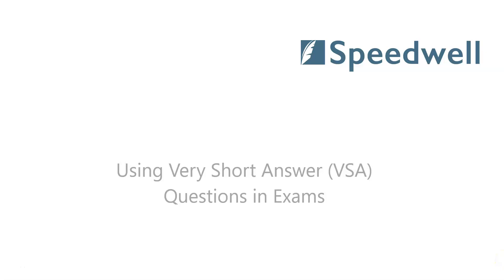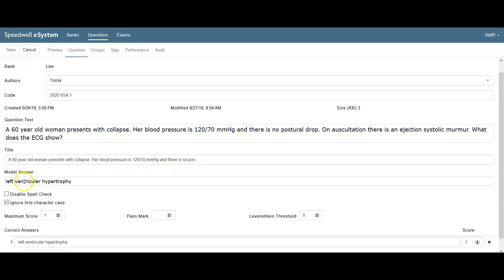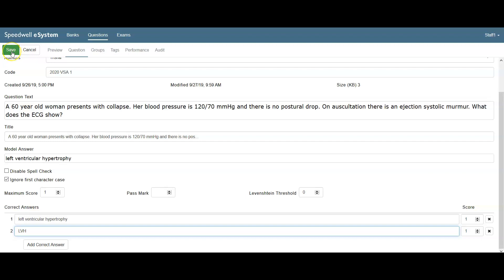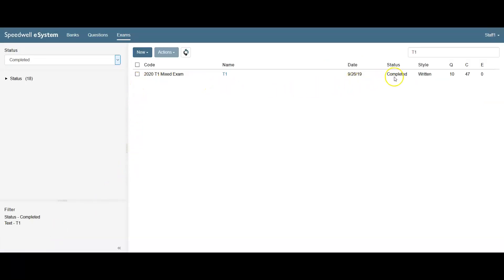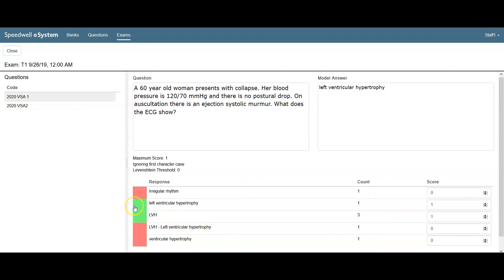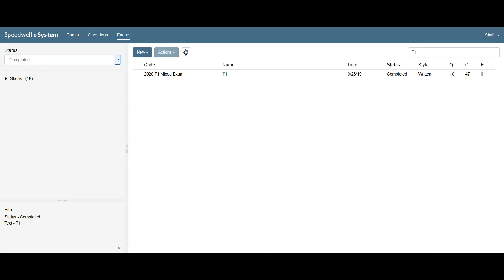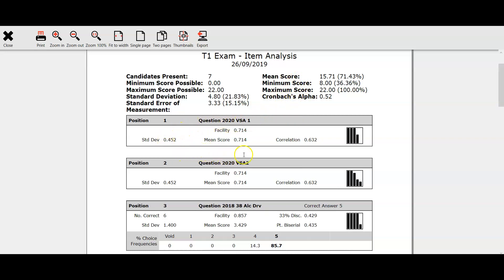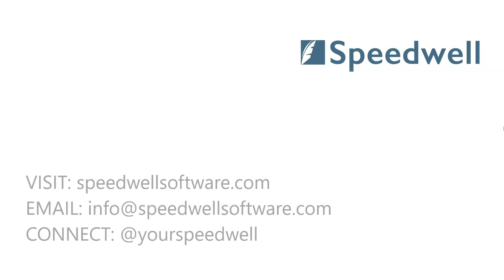VSA Questions in eSystem exam software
Find out how easy it is to add Very Short Answer (VSA) questions in Speedwell's eSystem exam software